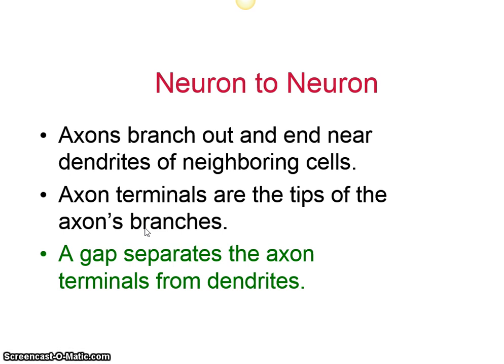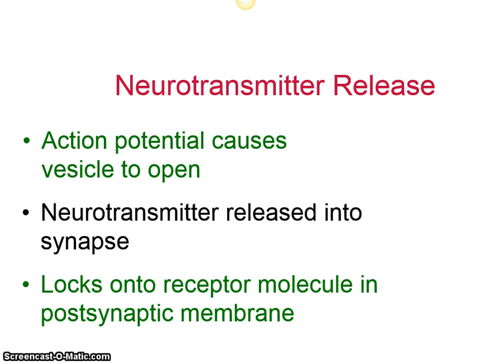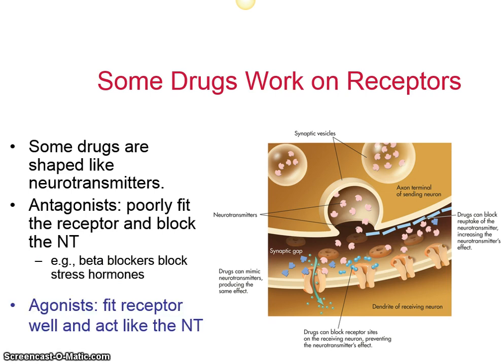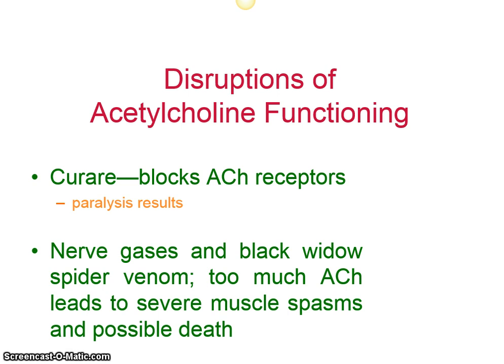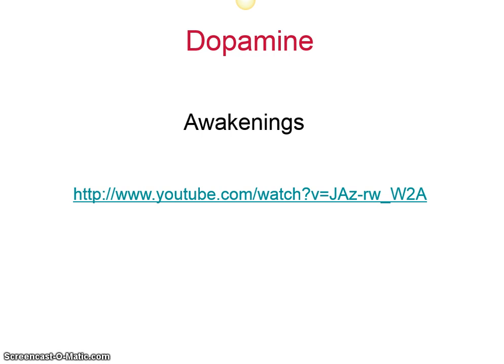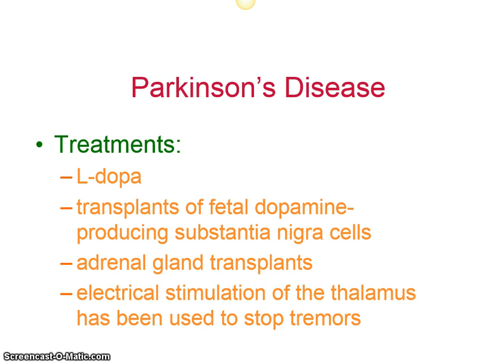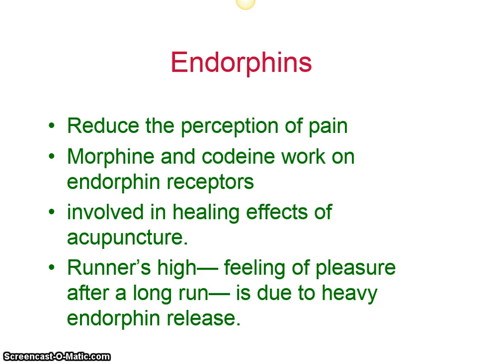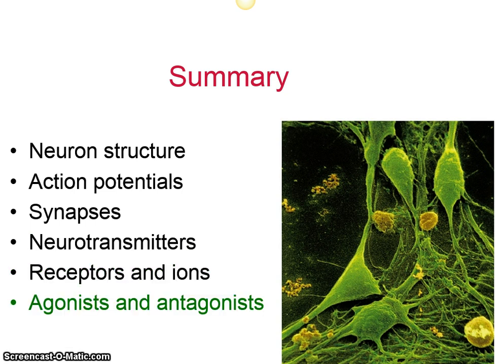chapter 2 Neuroscience Part 2